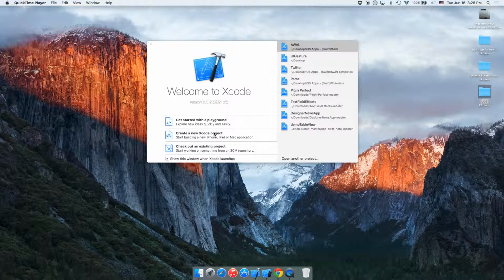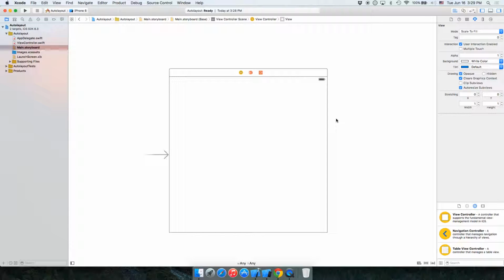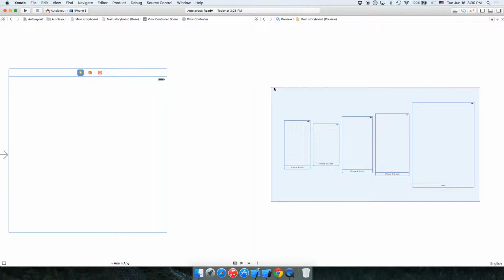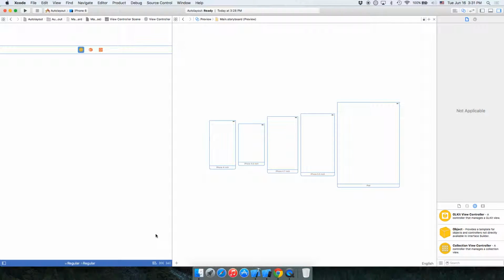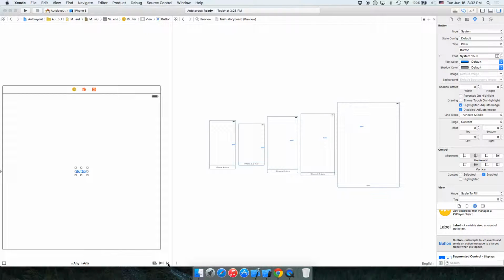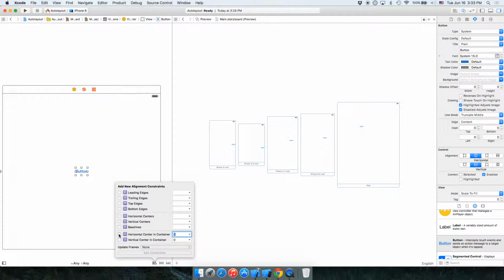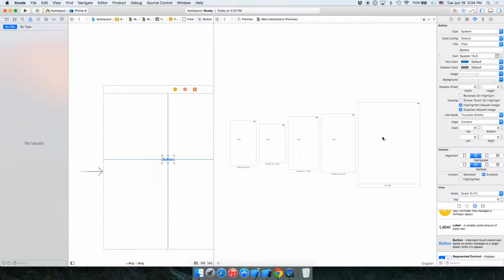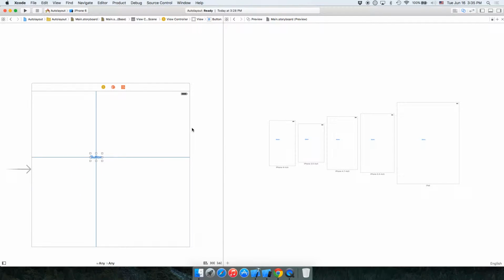Autolayout, size classing and constraints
Made by
Hamad Fouad ©